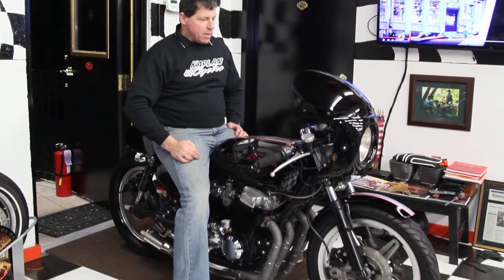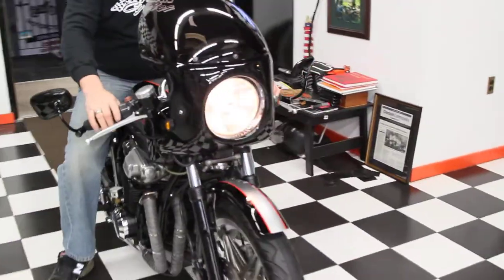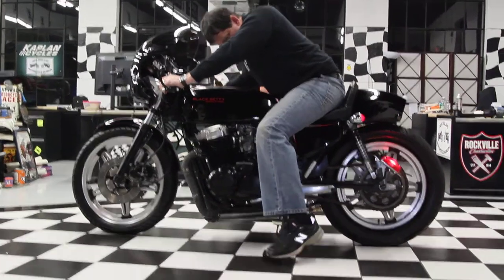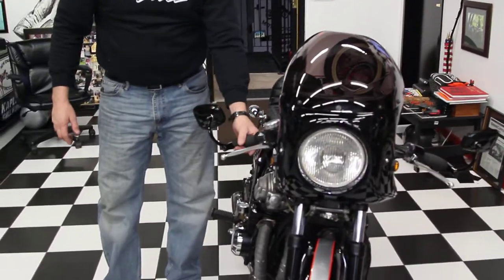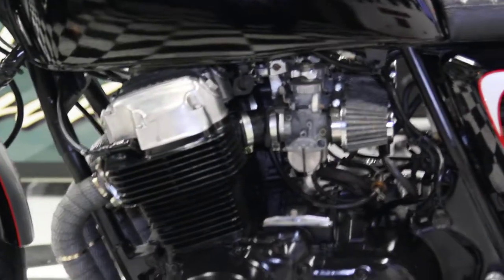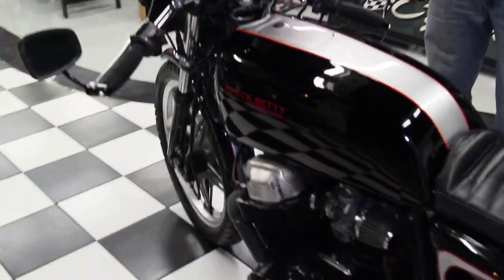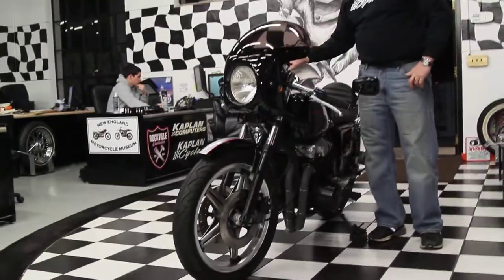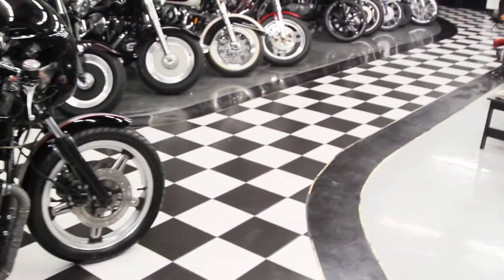1978 Honda CB750F "Black Betty" | Kaplan Cycles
what a beauty!